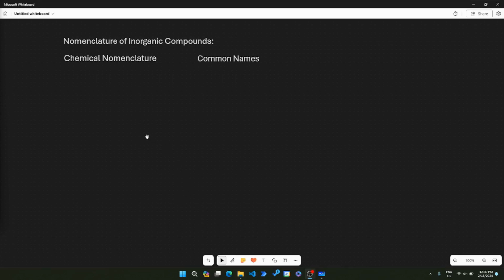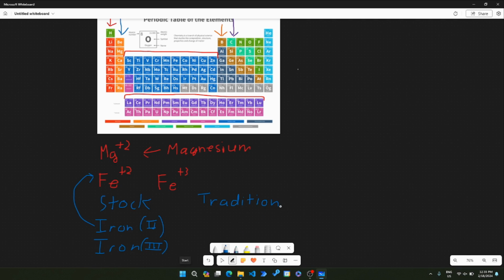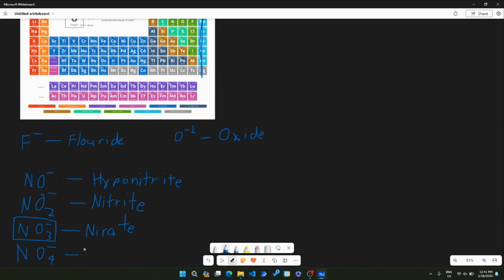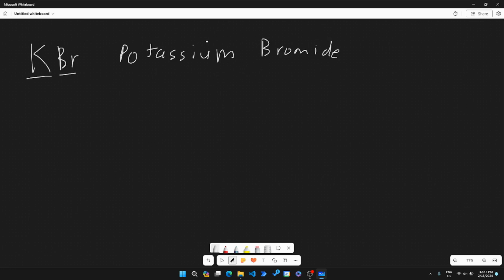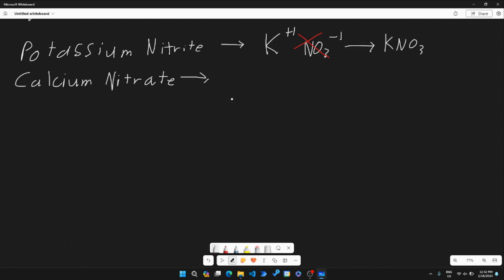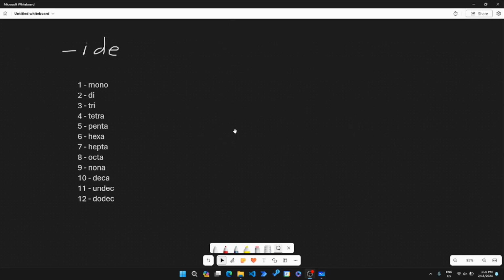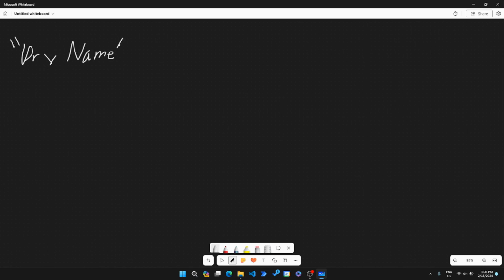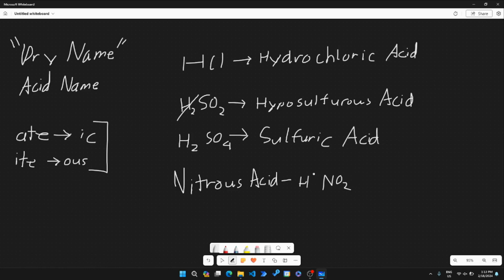Inorganic Nomenclature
This video covers inorganic nomenclature of:
 - Anions
 - Cations
 - Binary Ionic Compounds
 - Tertiary Ionic Compounds
 - Molecular Compounds